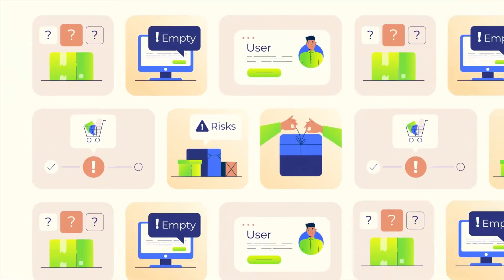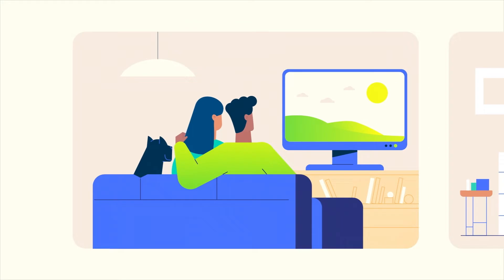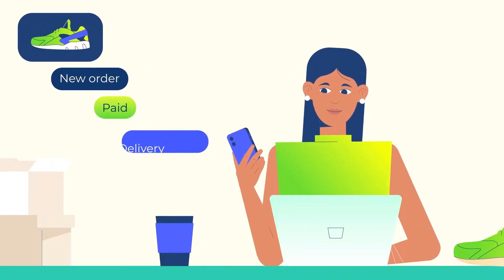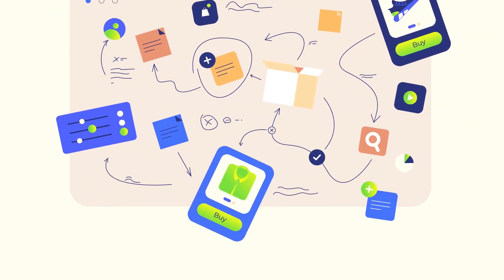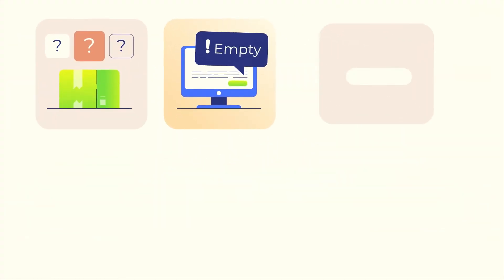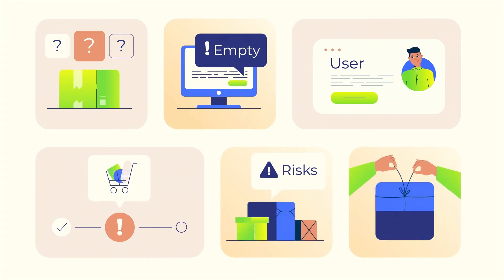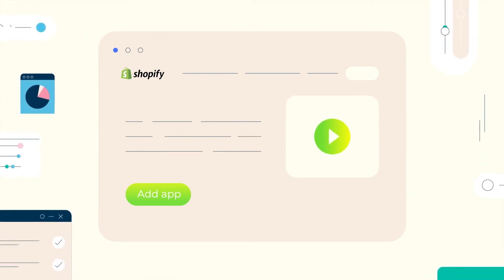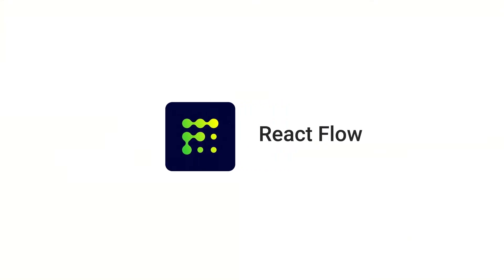React Flow: Automate your routine tasks at your Shopify store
The React Flow app is what every Shopify store owner needs. With React Flow app you can automate any regular tasks or processes, minimise manual tasks, increase your sales by 15% from the first month. React Flow offers you to save your time and focus on more important things that will lead your business. You can set up email distribution, reminders to replenish inventory and more. React Flow will help to grow your business and save personal time.